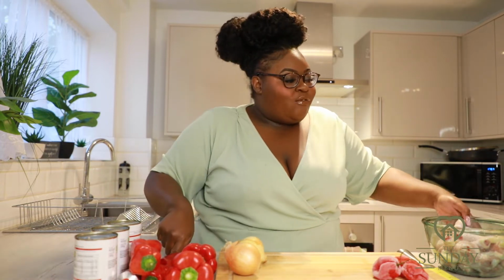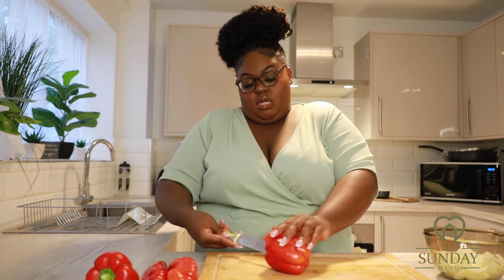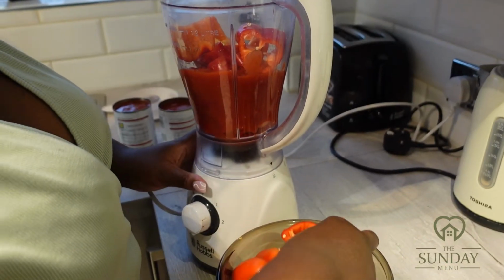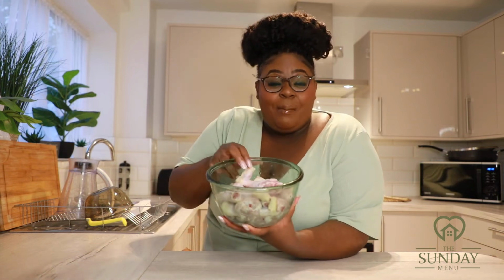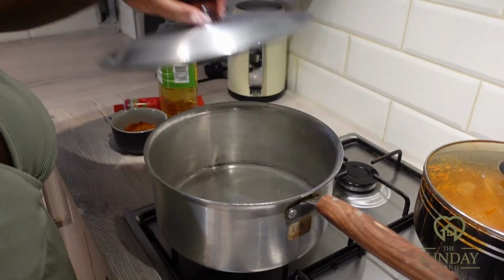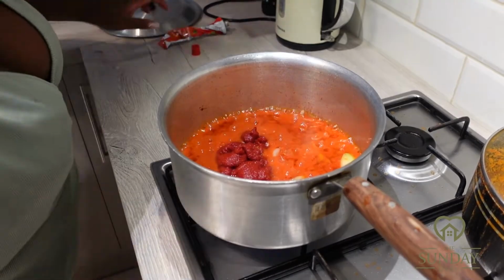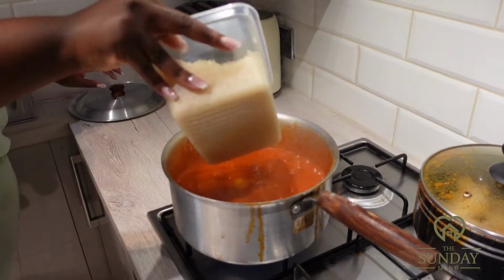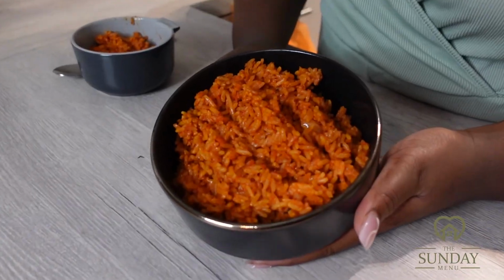Cooking Jollof Rice w/ Jess | The Sunday Menu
Welcome Everyone to the Sunday Menu Cooking Channel,

We are a fun cooking community who loves to share fun and easy quick recipes for you to try in the comfort of your homes. Want to impress your friends and guest at the next dinner party or Sunday dinner then try following one of our great cooking tutorials on this channel and trust me you will leave your guest thoroughly impressed.